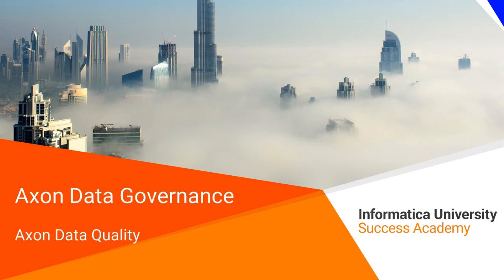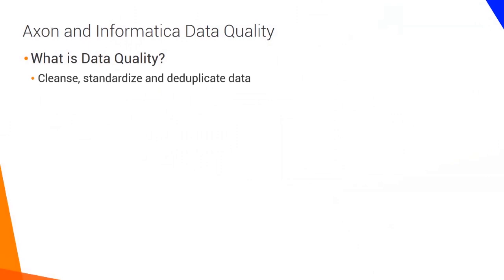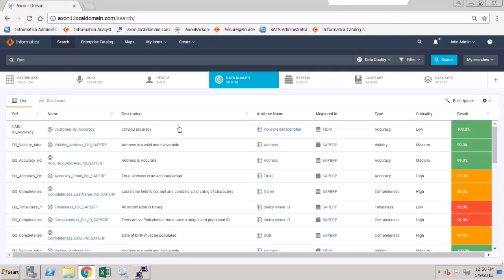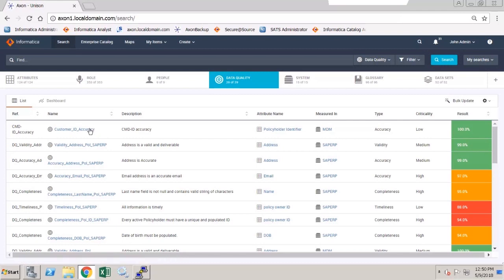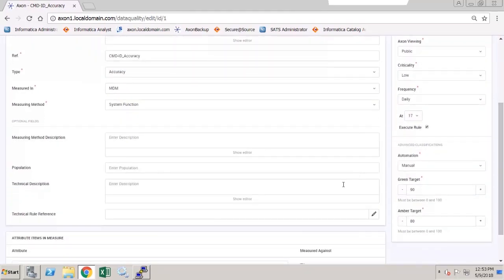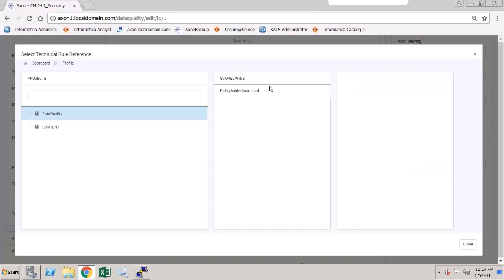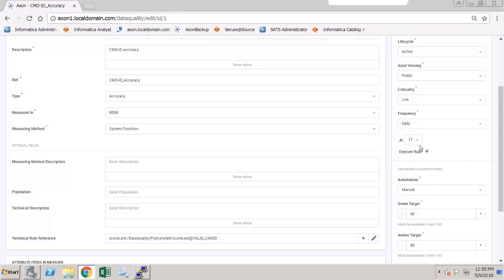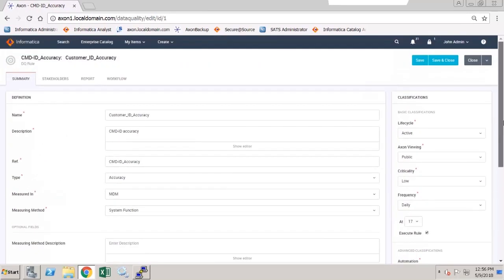Axon and Data Quality Integration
Utilize the integration with Data Quality to update and maintain Attribute Data Quality scores in Axon.